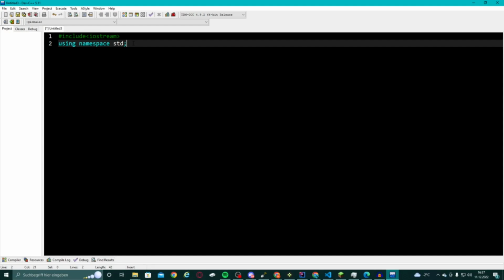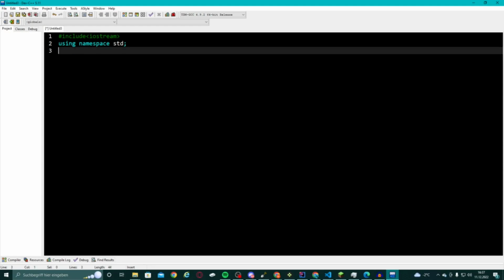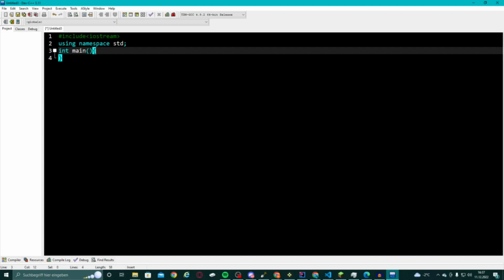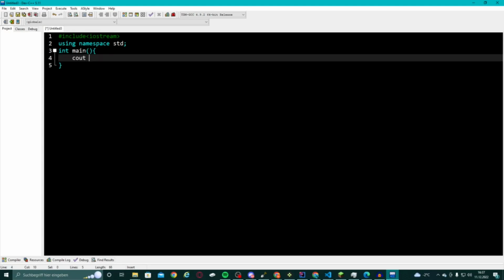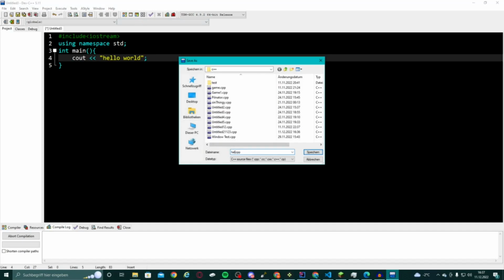C++ Tutorial Part 1 | Hello World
In this video i am gonna teach you how to make your first hello world program